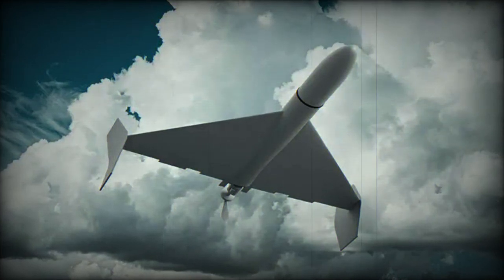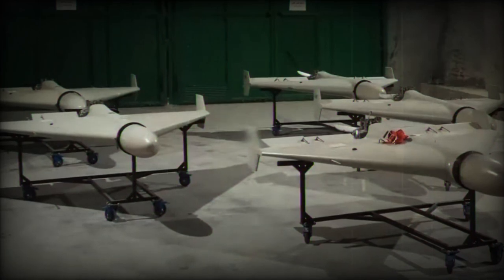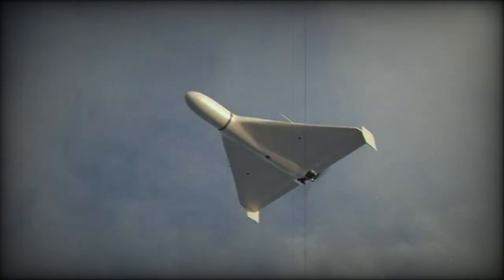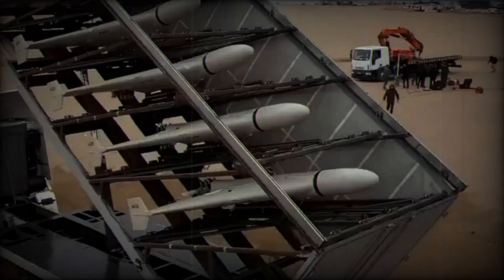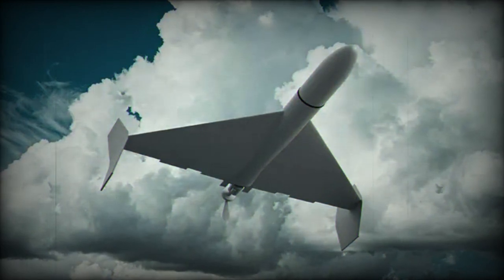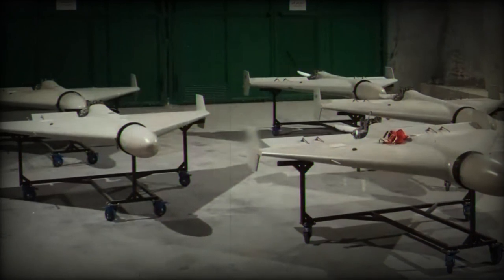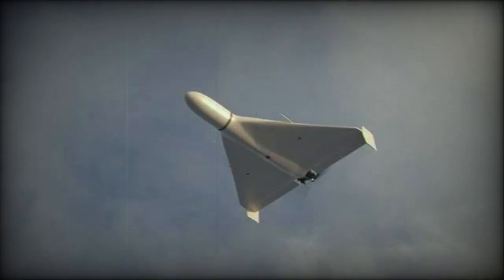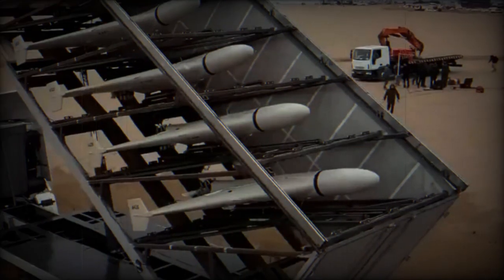Jet engine equips new version of Iranian Shahed drone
Iran showcased a new variant of its Shahed-series attack drone, now equipped with a jet engine. This development was revealed in a trailer for an Iranian documentary titled "Parchamdar," which explores the history of drone development in the country.